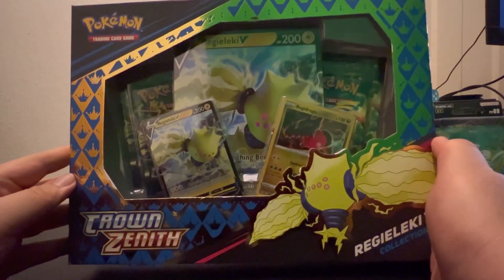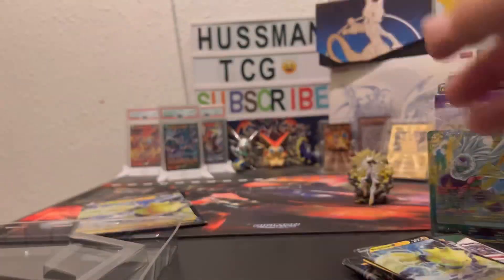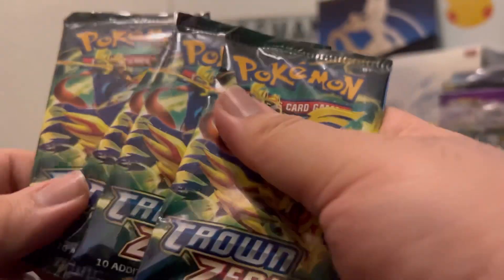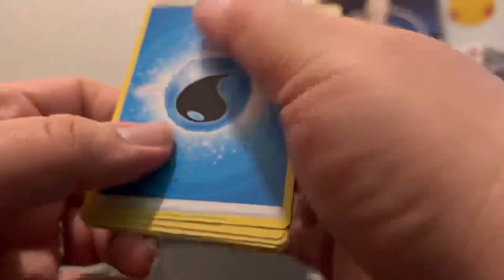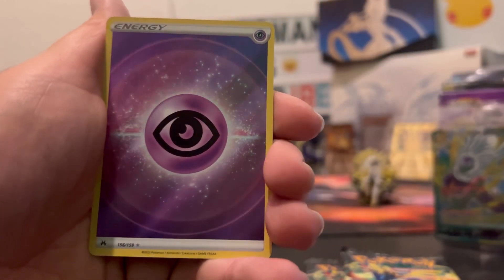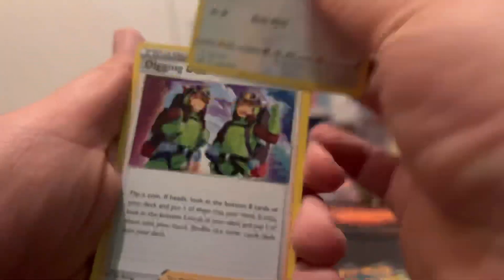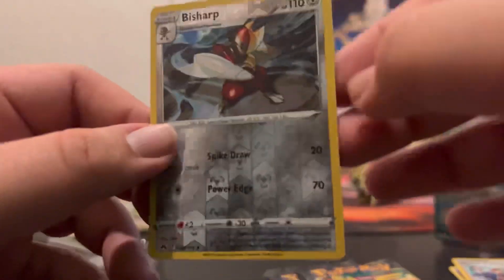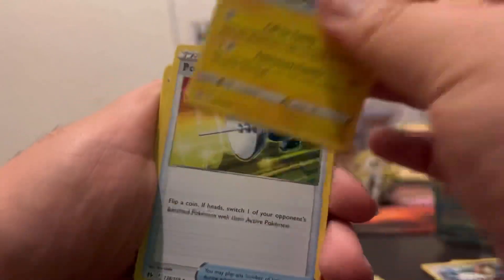POKEMON CROWN ZENITH REGIELEKI V COLLECTION BOX OPENING | BEST MODERN SET EVER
pokemonpackopening time this time where opening crownzenith regieleki v collection box packopening the is the best modern set in my opinion, if you like what you see leave a like subscribe if your new and a comment helps more then you can think!